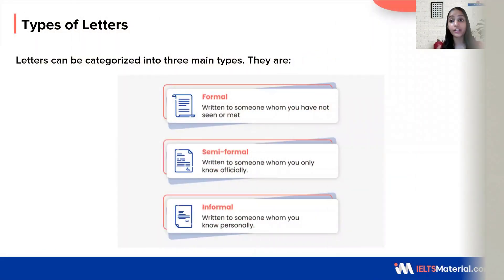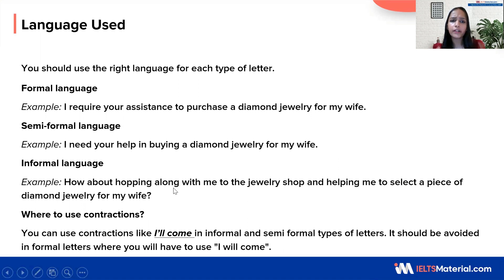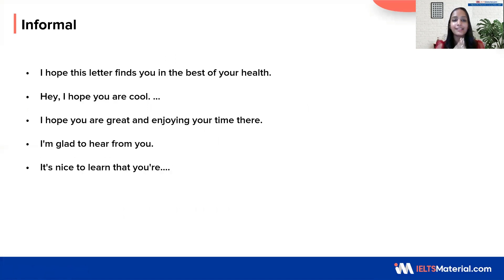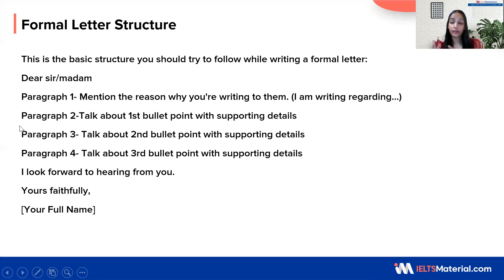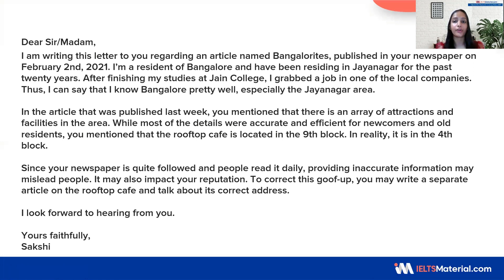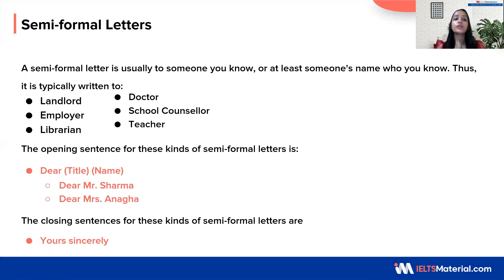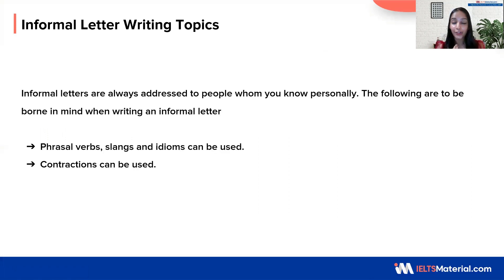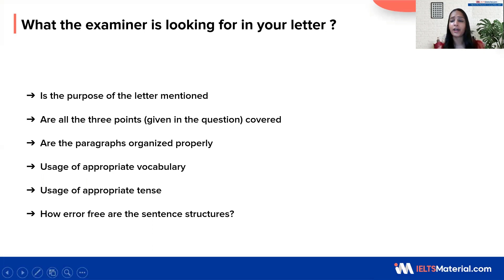IELTS 2024 General Writing Task 1 (COMPLETE) with BAND 8+ SAMPLE LETTERS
IELTS 2024 General Writing Task 1 (COMPLETE) with BAND 8+ SAMPLE LETTERS: Struggling to write IELTS Letters? We are come up with a complete video on IELTS General Writing Task 1 Letters with BAND 8+ Structure.

Timestamp:
00:00 Introduction
00:34 LIKE,SHARE & SUBSCRIBE
00:50 Types of Letters
01:47 Language used for Letters
04:03 IELTS Formal Letters
05:18 BAND 8+ Formal Letter Structure
06:18 Formal Sample Letter
08:30 IELTS Semi-Formal Letters
09:07 BAND 8+ Semi-Formal Letter Structure
09:42 Semi-Formal Sample Letter
09:55 IELTS Informal Letters
10:21 BAND 8+ Informal Letter Structure
10:50 Informal Sample Letter
11:05 Band 9 Tips
12:32 Conclusion